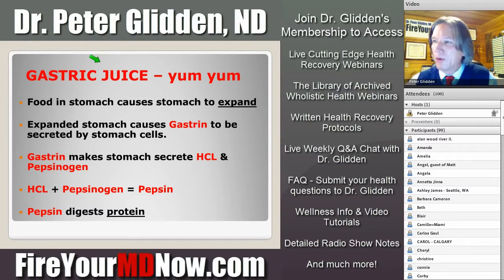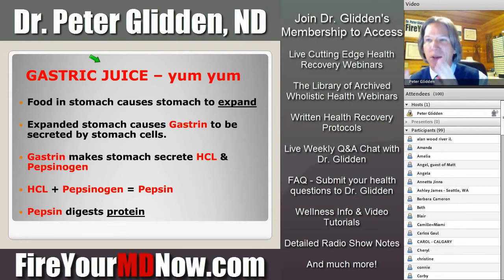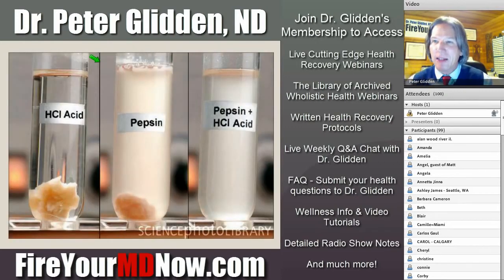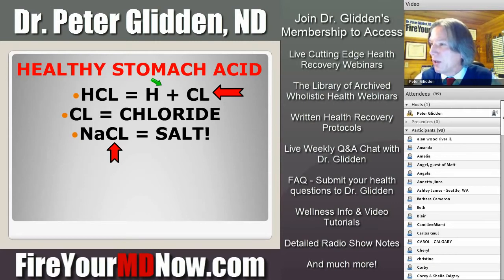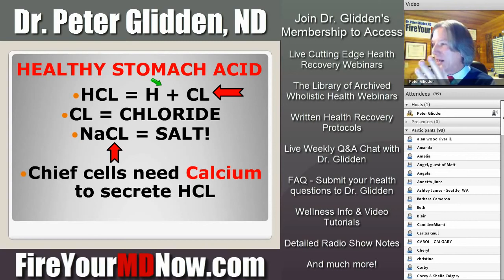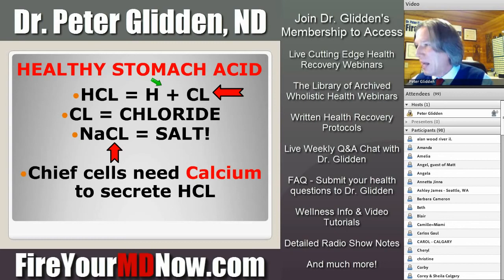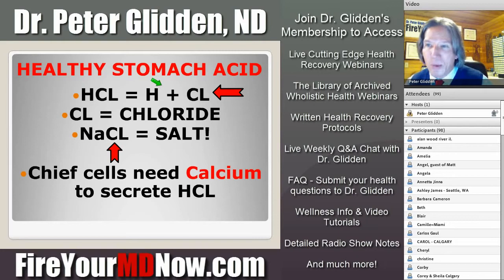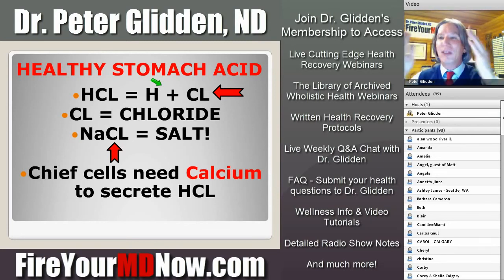Dr Glidden Explains How You Can Recover From Heart Burn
Available on whatsapp